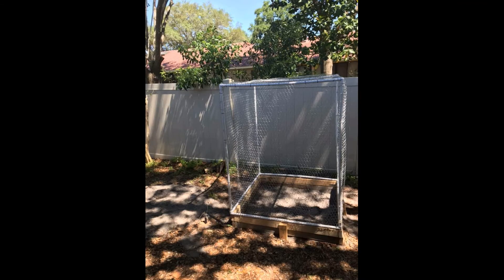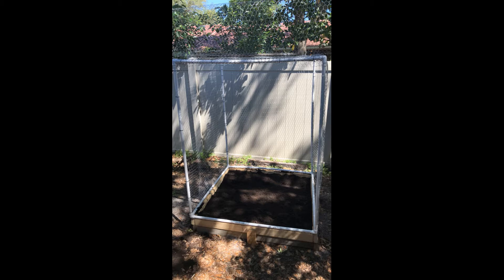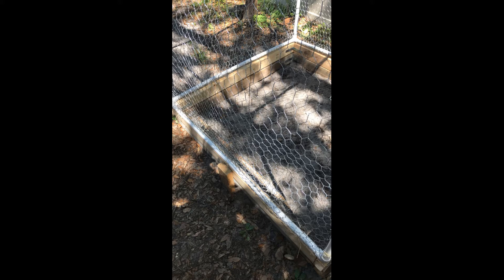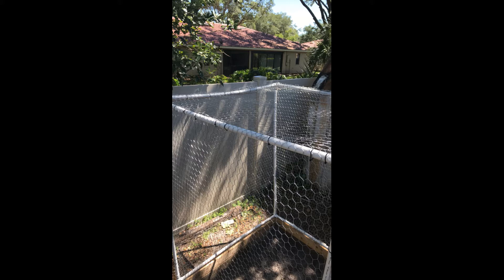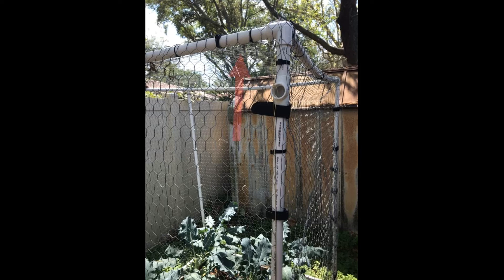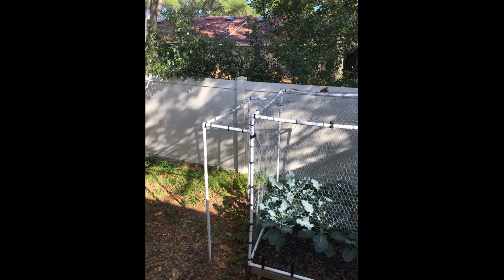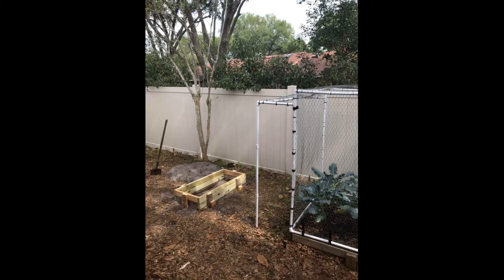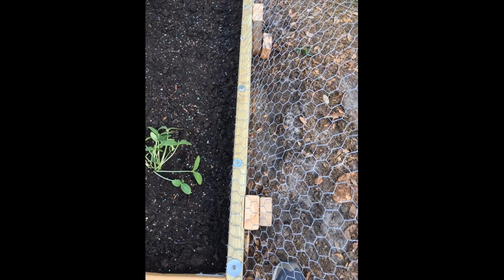How to Build a DIY Raised Bed Garden | Chicken Wire Topper & Cucumber Crawl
Are you ready to take your gardening game to new heights? Join us in this step-by-step tutorial as we dive into the art of creating a raised bed garden, complete with a clever chicken wire topper and a unique cucumber crawl design.

Get ready to witness your garden flourish like never before. Let's grow together!

 We bought all our supplies at our local Lowe's.  Here is the link to their website if you are interested in prices before you buy.